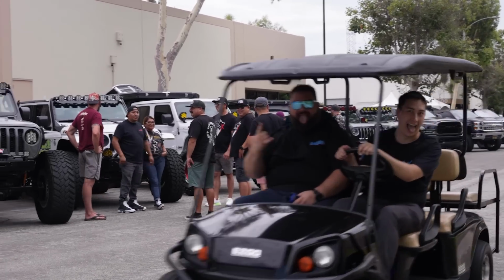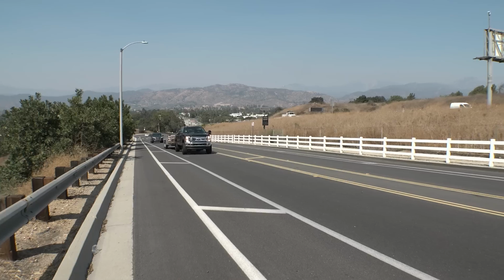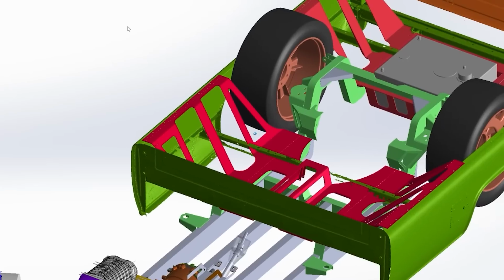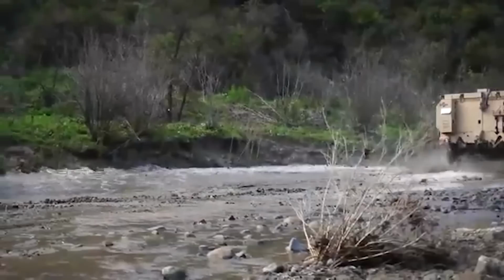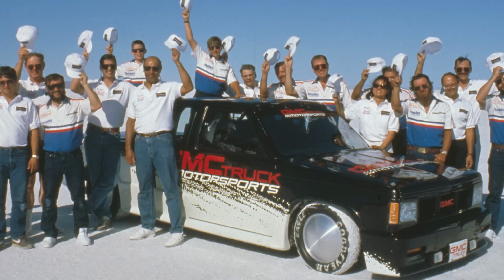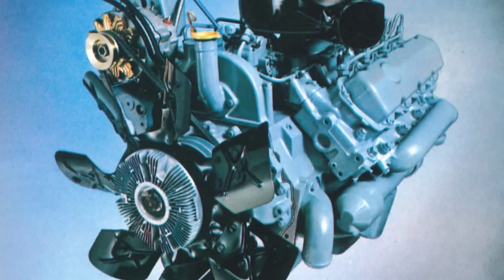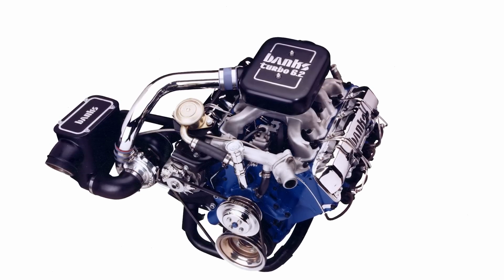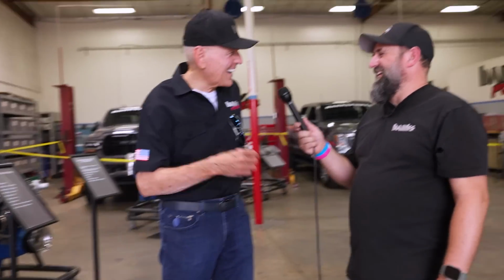6 Decades of Diesel Performance in 13 Minutes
Banks threw a private party for friends and family. Among the hundreds in attendance were Carcast's Matt D'Andrea, YouTubers DMAX Ryno and Superfast Matt, and The Truck Show Podcast's Sean Holman who interviewed one of his automotive inspirations, Gale Banks. The two wiz through over 60 years of Banks history in just a few minutes. It's easy to see why Gale has been at it for over six decades. He loves his job.